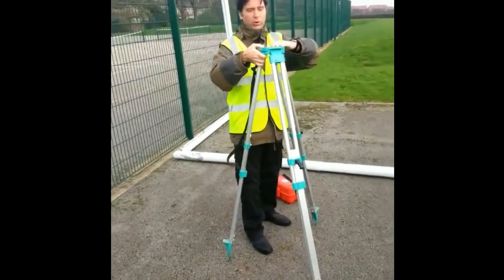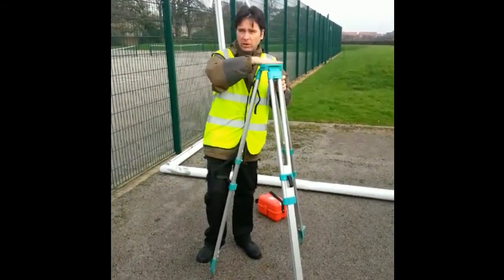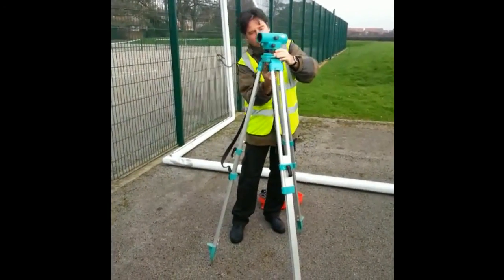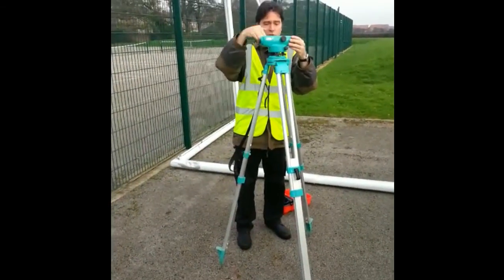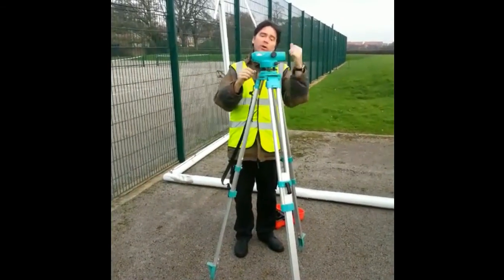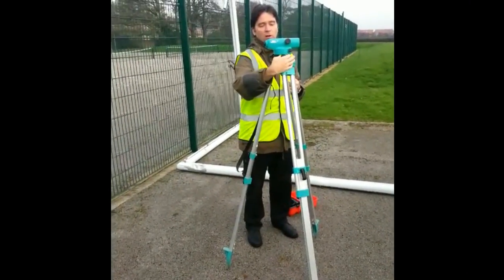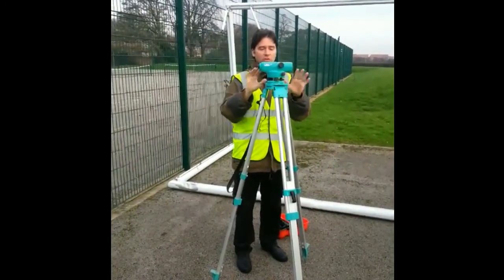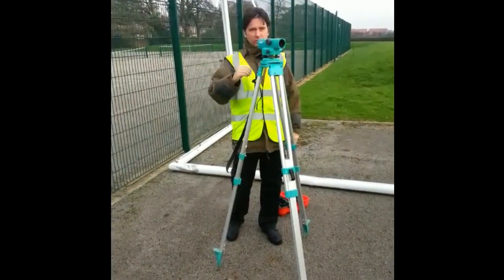How to set up a level (construction, surveying, setting out)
Quick recap: how to set up a level. Remember to have a fat head and feminine haircut when you do this.